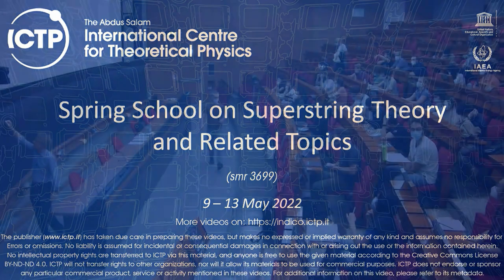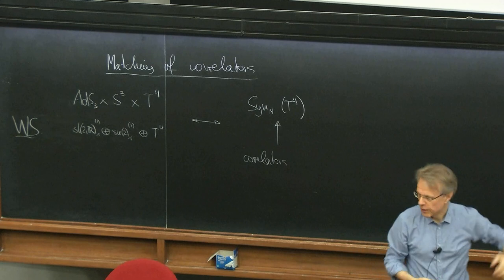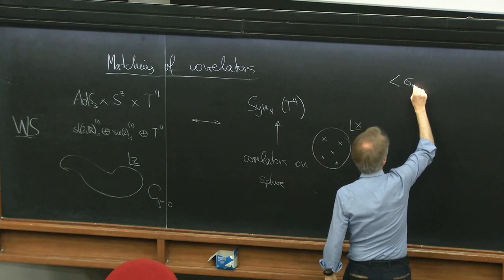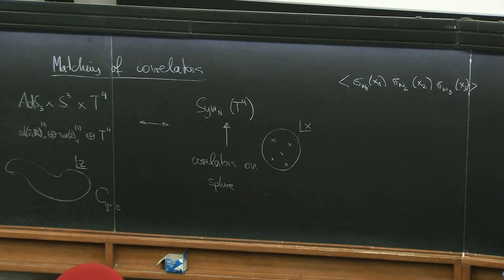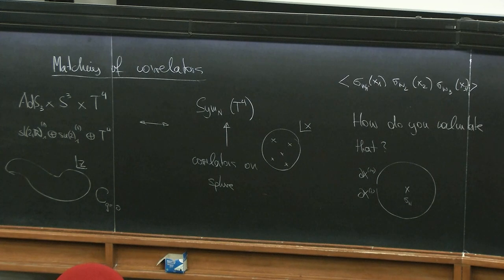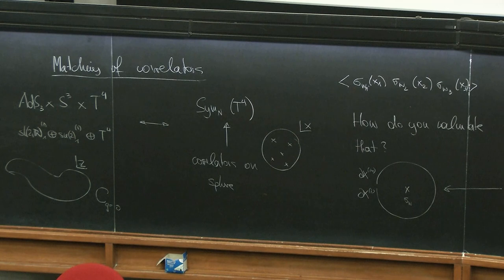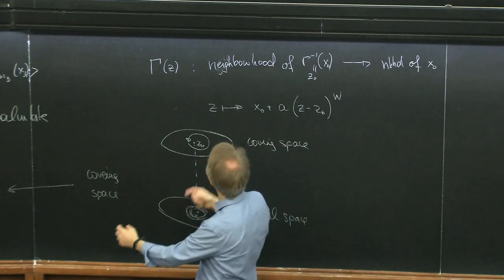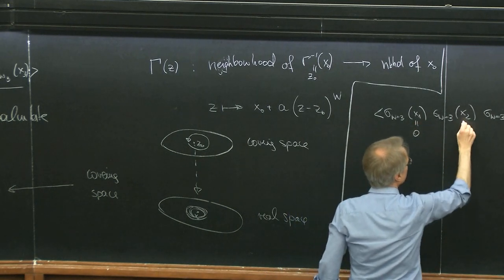Strings on AdS3 - 4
Speaker: Matthias GABERDIEL (ETH Zurich, Switzerland)